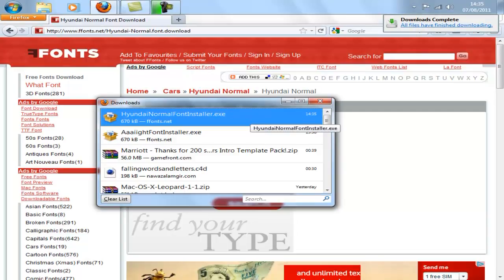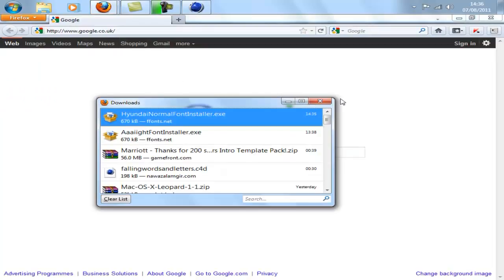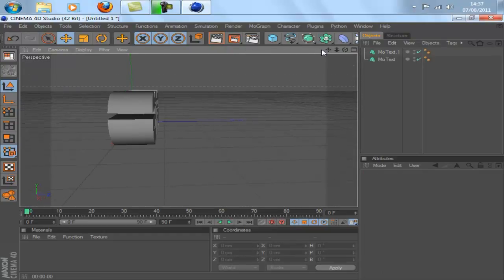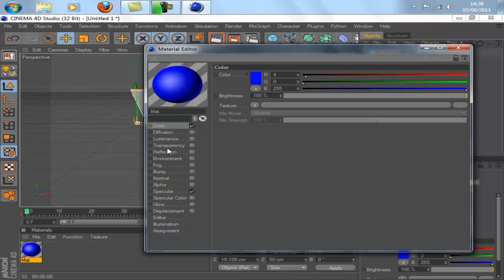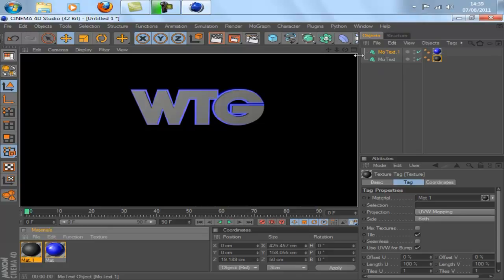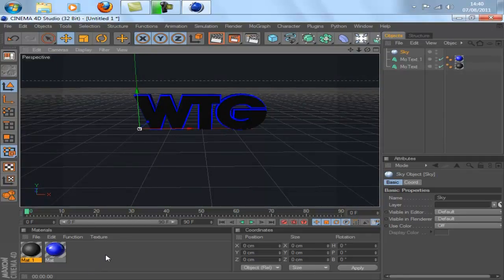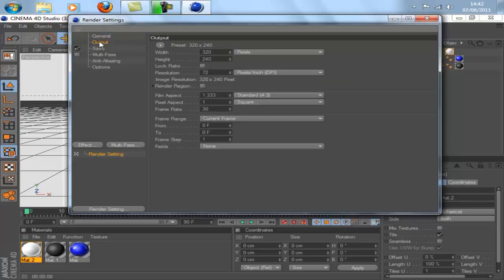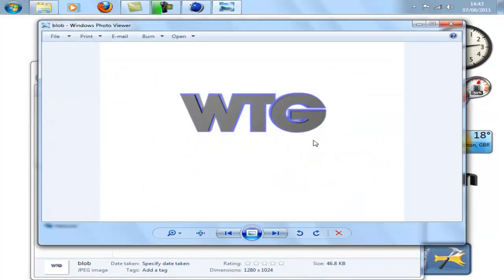cinema 4d - 3d text tutorial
hey youtube. in this video i will show you how to create 3d text in cinema 4d.
i will also show you how to get cool fonts.
hope you enjoy/enjoyed the video.

song-  skrillex- scary monsters and nice sprite noisia remix